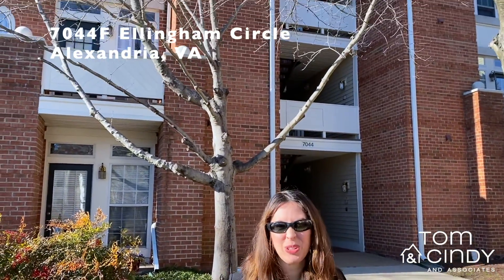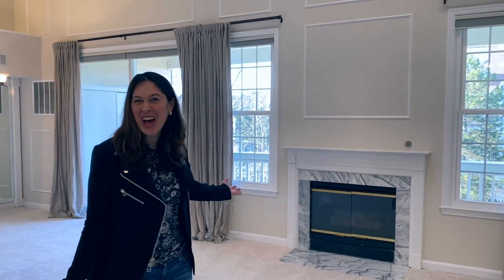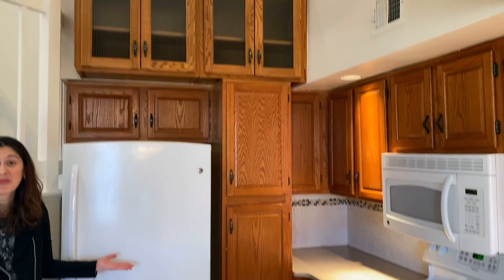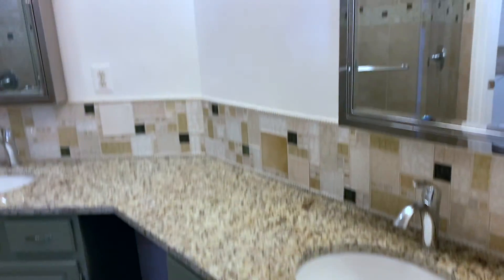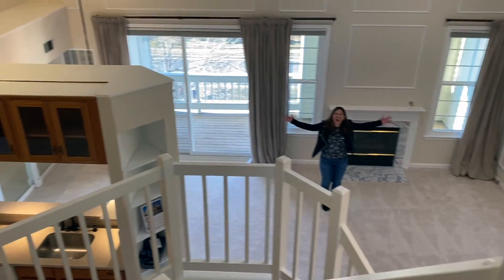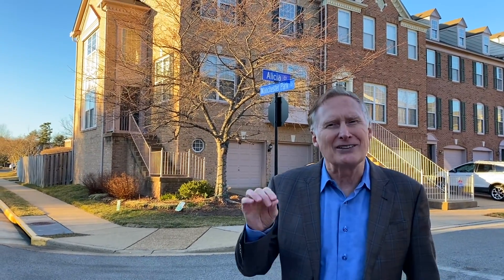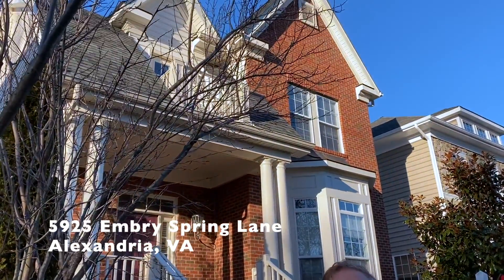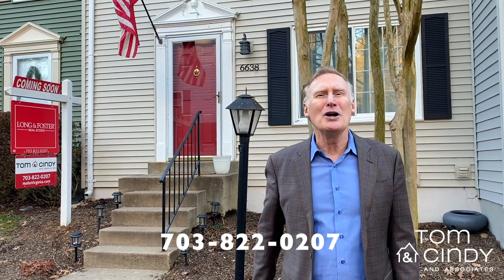New This Week | February 26, 2021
There’s no better time to start looking for a new home! The market is hot, the weather’s warming up, and we might have the perfect listing for you. In today’s video, we show you two new listings that hit the market this week and two bonus properties that are coming next week. Single family homes, townhomes, condos, we’ve got it all!

7044F Ellingham Circle, Alexandria, VA
6862 Alicia Court, Alexandria, VA
5925 Embry Spring Lane, Alexandria, VA
6638 Greenleigh Lane, Alexandria, VA

Address: 5911 Kingstowne Village Parkway #110, Alexandria VA 22315